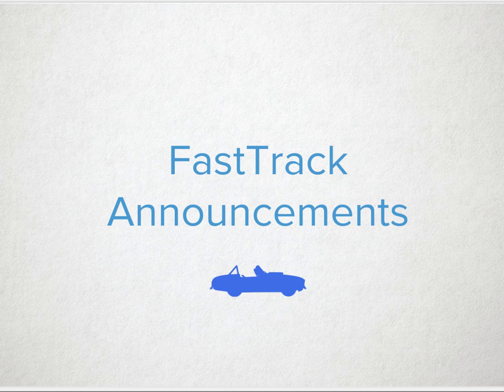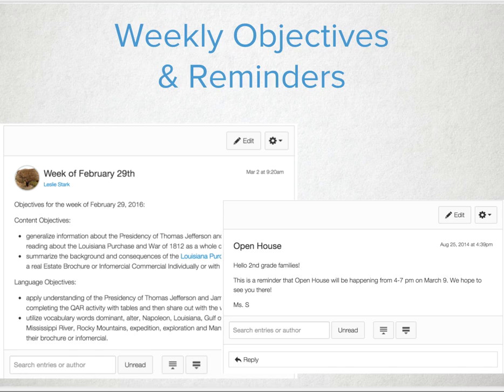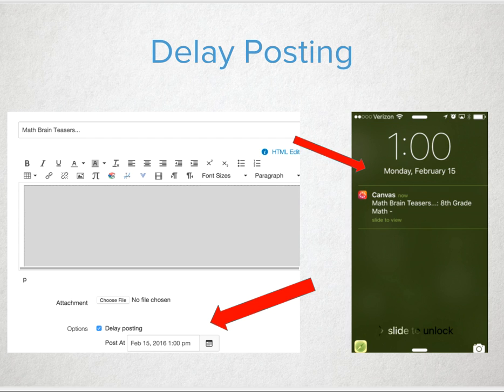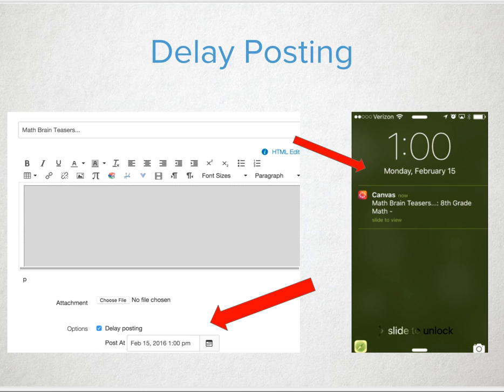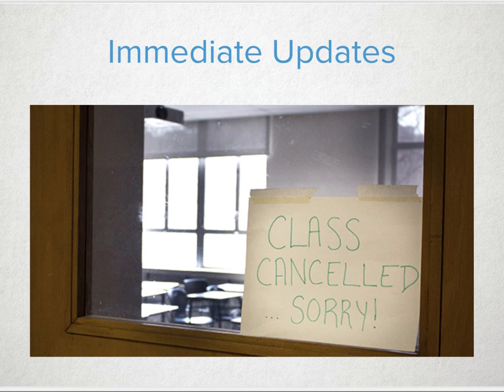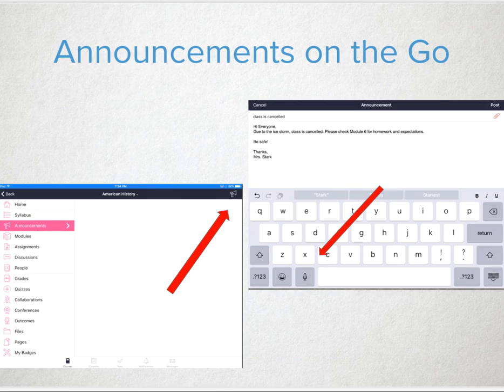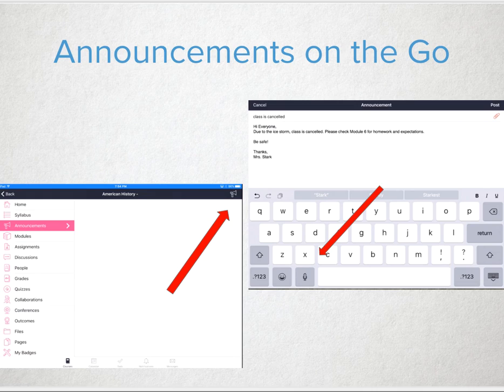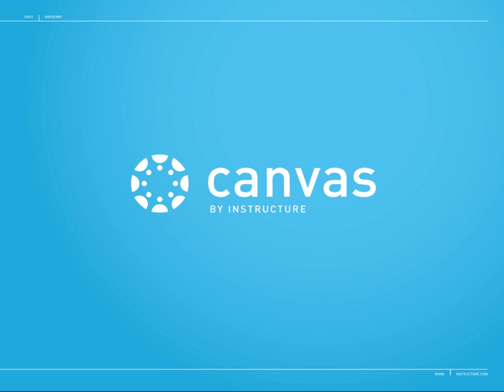Canvas FastTrack - Announcements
The FastTrack series is designed to help connect the SAMR model of technology integration and the tools of Canvas and how those are being used in everyday classrooms. Episode 1 is a 2 1/2 minute video about Announcements; at the Substitution level of Technology integration how a teacher or instructor can quickly communicate with Students, T.A.'s and Observers about upcoming events, units or immediate notifications in the course.